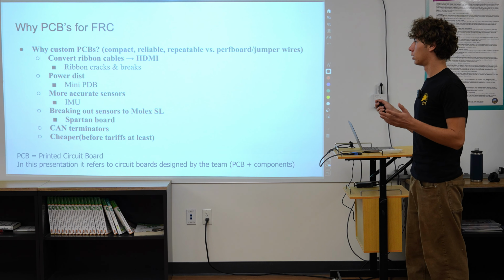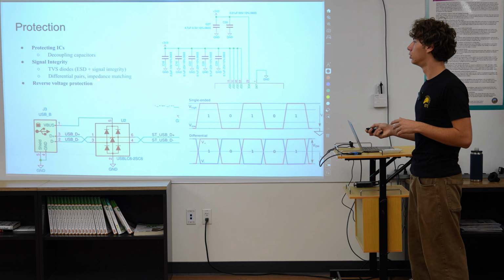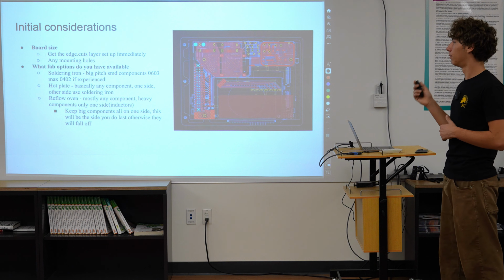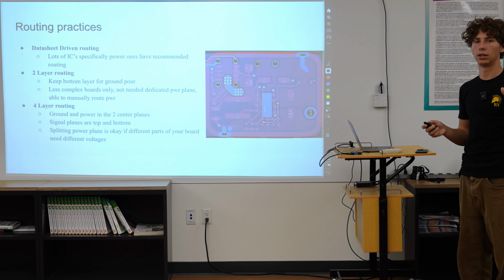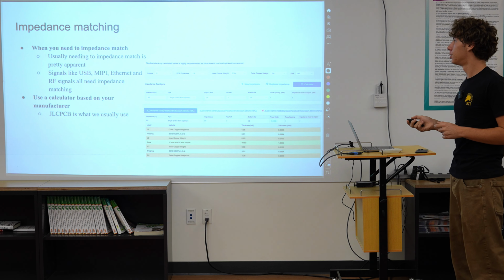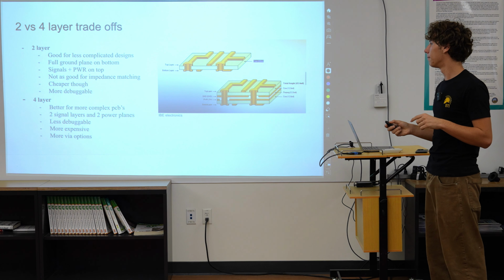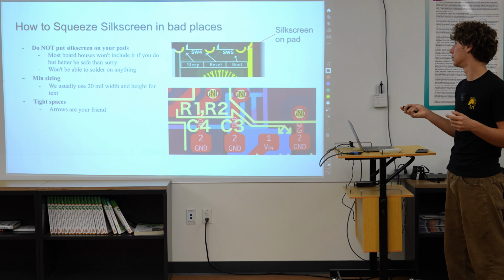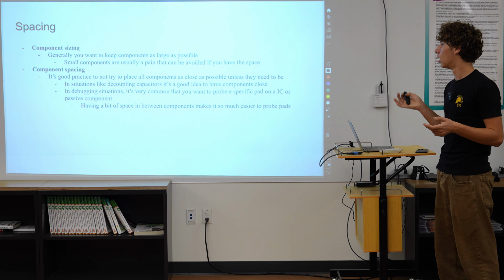Designing Circuit Boards for FRC - 2025 Spartan Series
Describes the advanced techniques FRC Team #971 uses to keep circuit board design organized and easy to work with. We also touch on advanced techniques we implement to get boards working the first time.